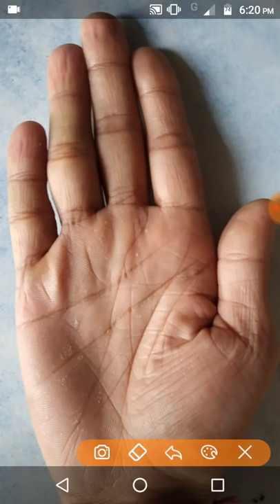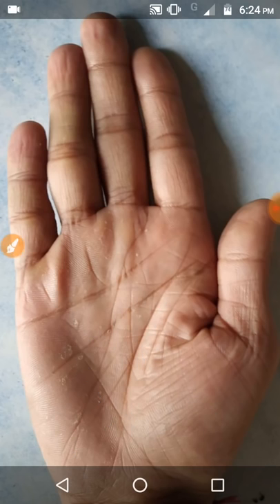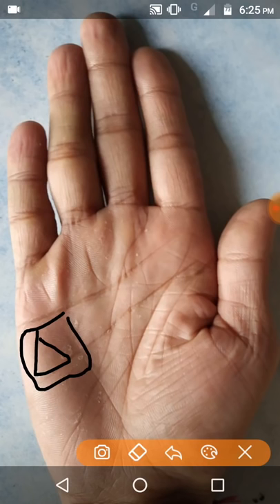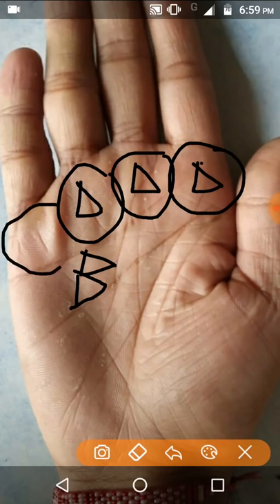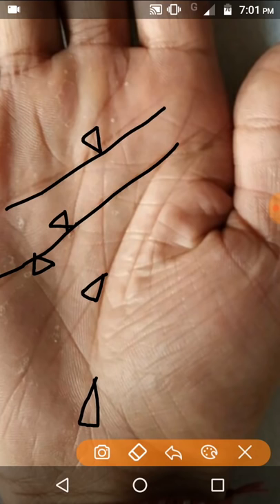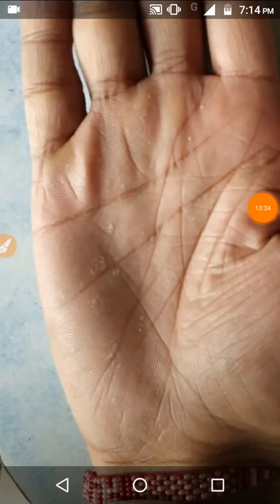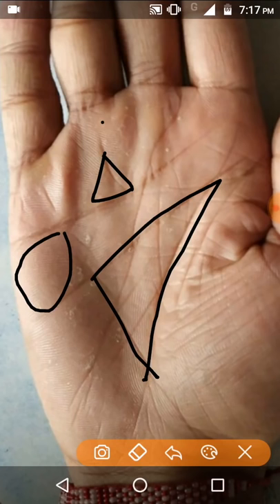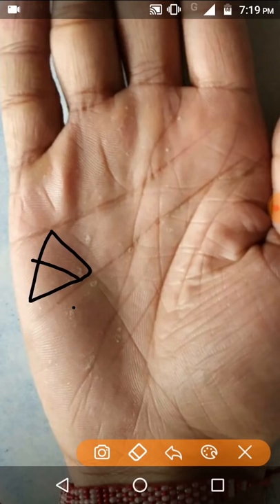45 points on triangles in hand / palmistry in english